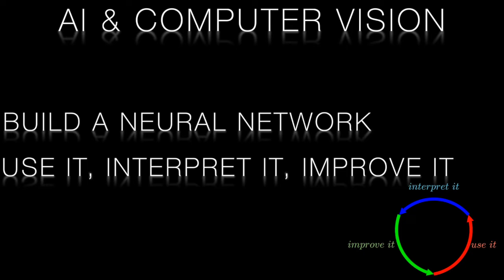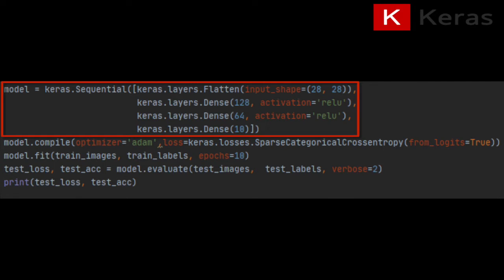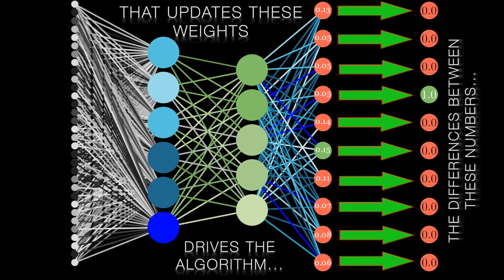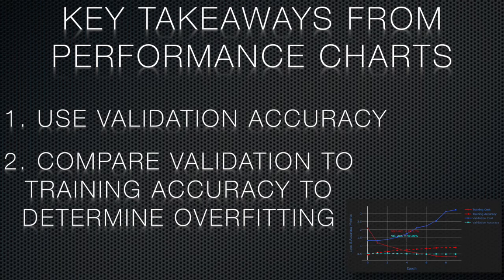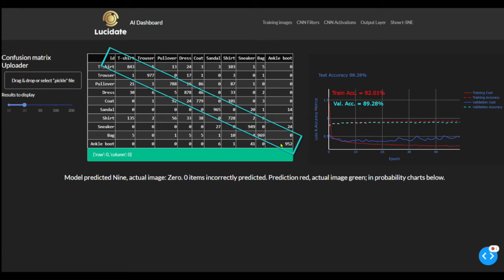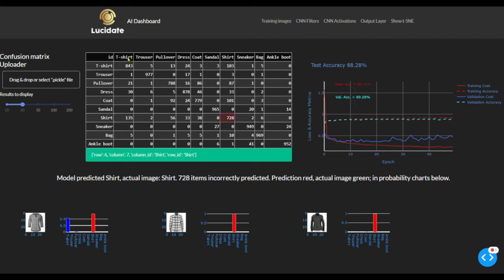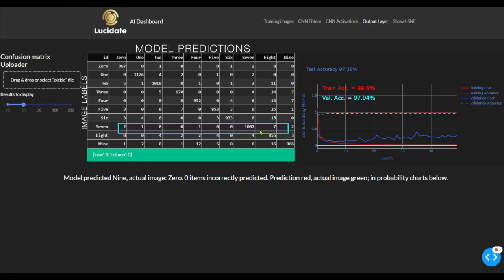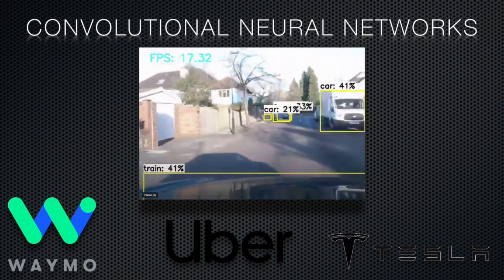CV5 Neural Network Introduction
Introduction to Perceptrons for image classification